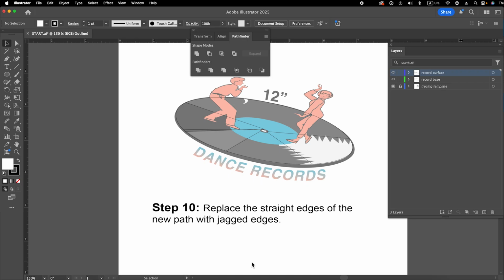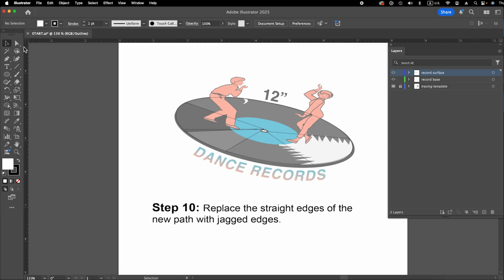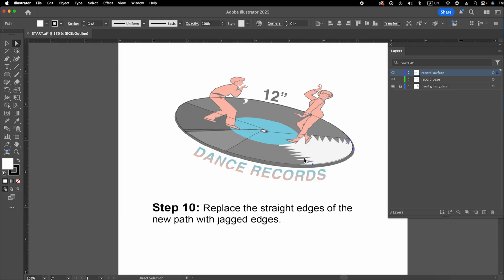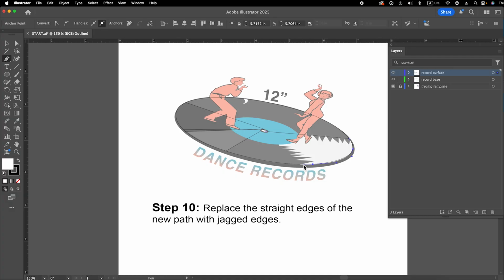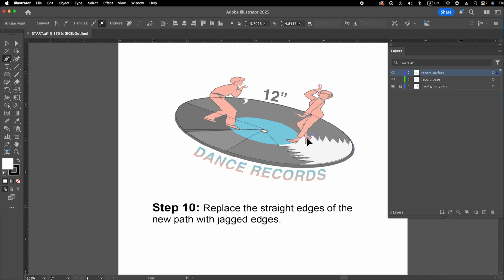10 Replace edges with jagged ones